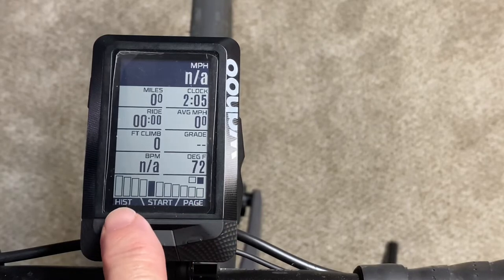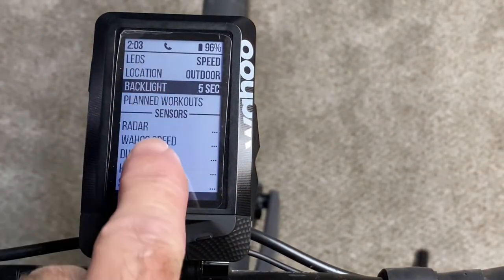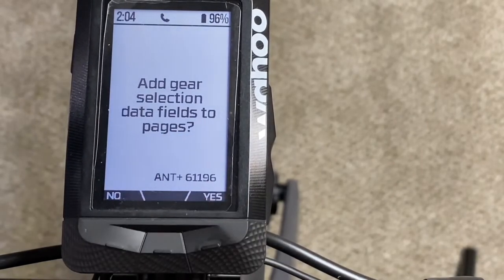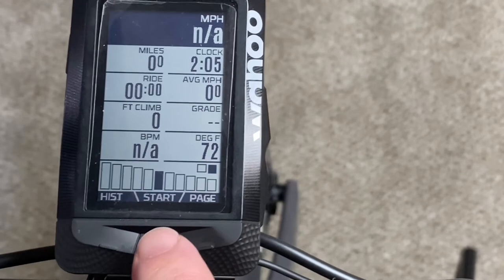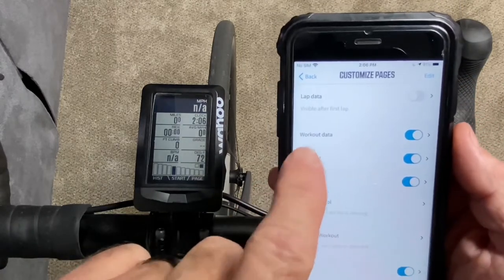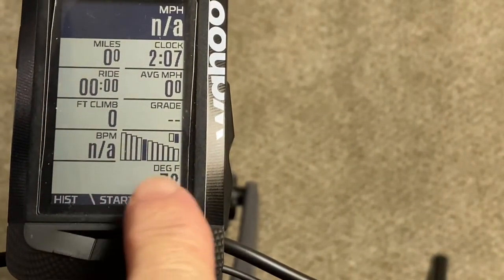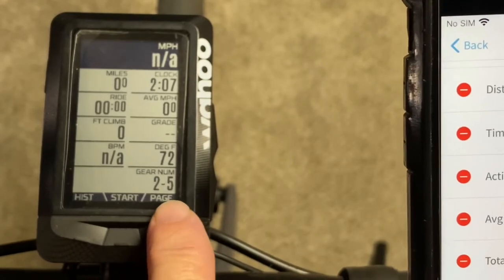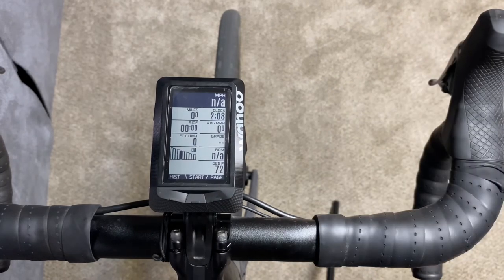Wahoo Elemnt Tutorial: How to Display Shimano Di2 Current Gear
How to pair your Shimano DI2 wireless shifters with a Wahoo Element cycling computer. View your current gear selection right on your computer screen.

You will need to have the wireless option with your Di2 Shifters. If you do not, you may be able to install the wireless module yourself.

Wahoo Roam Computer V2
Wahoo Bolt Computer V2
Wahoo Speed & Cadence Sensors
Wahoo Heart Rate Sensor Tickr

See the links below if you need the wireless module:*

Shimano Di2 Wireless Unit (Amazon)
Shimano Di2 wireless Unit Connection wire (Amazon)